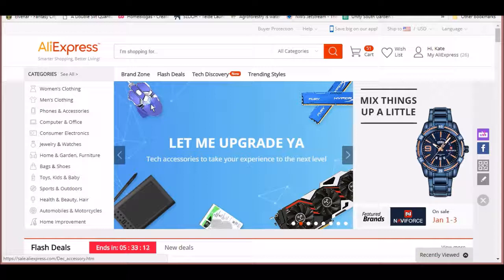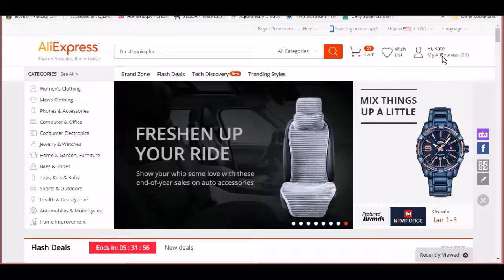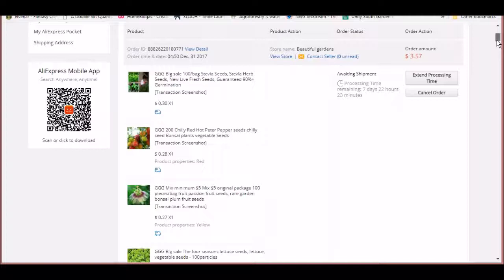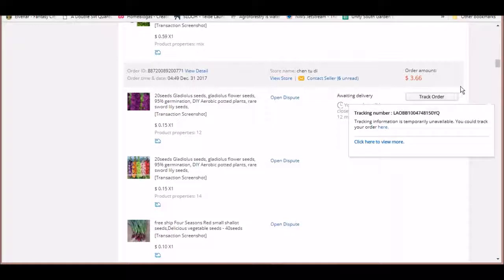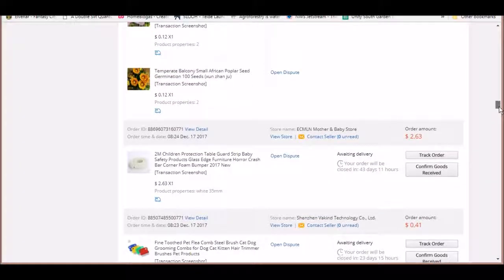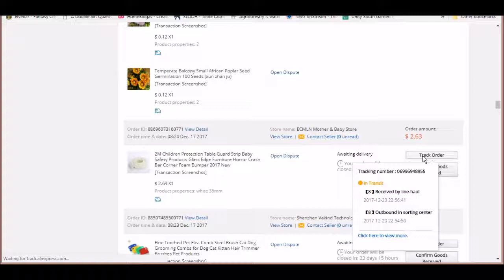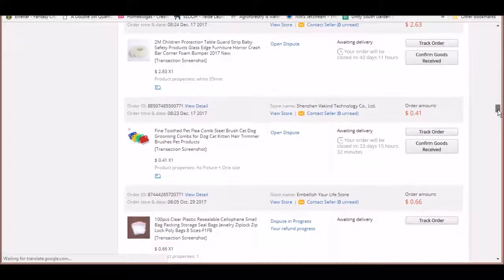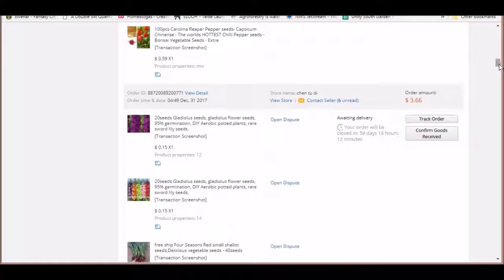Ordering from AliExpress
Hey guys! Just thought I'd do something a bit different for this video. This is a first in a 3 part series about ordering from AliExpress.com. This video focuses on order statuses. I buy mainly seed from this site but shop around! Great buys in all departments.